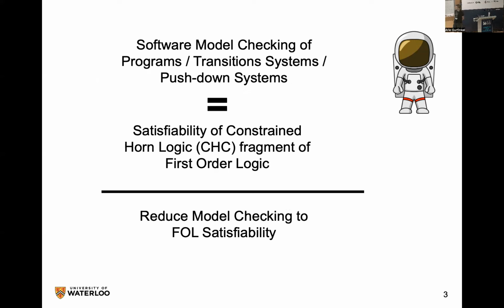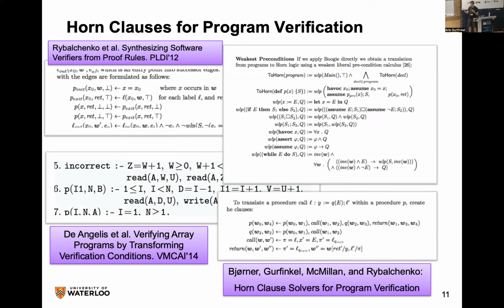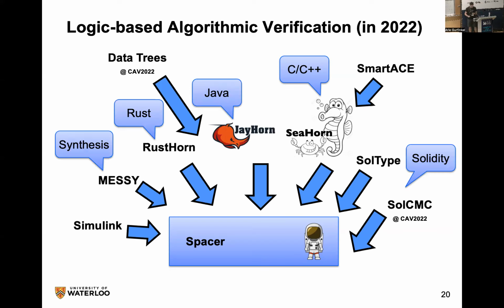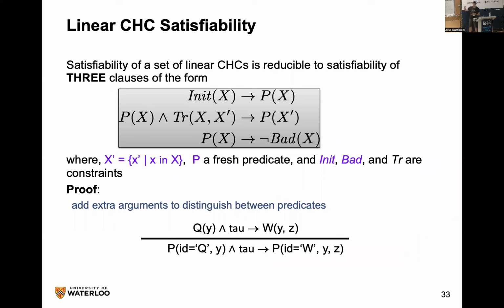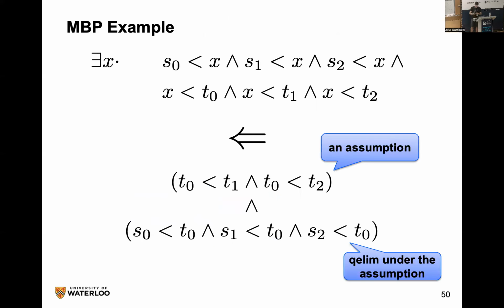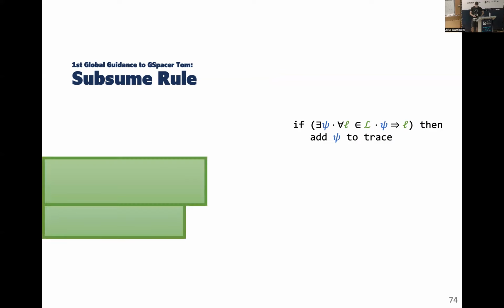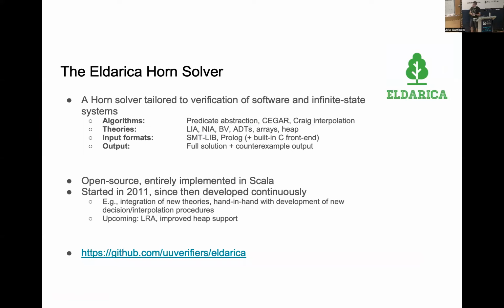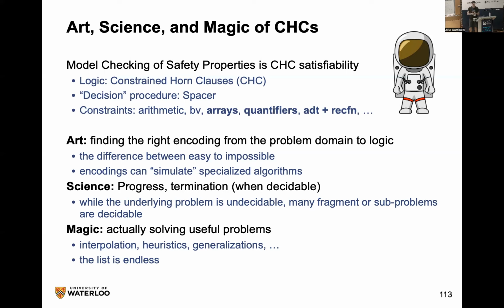CAV 2022, Invited Talk: Program Verification with Constrained Horn Clauses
Invited talk at the 34th International Conference on Computer-Aided Verification (CAV) 2022.
Title: Program Verification with Constrained Horn Clauses
Speaker: Prof. Arie Gurfinkel, ECE, UWaterloo